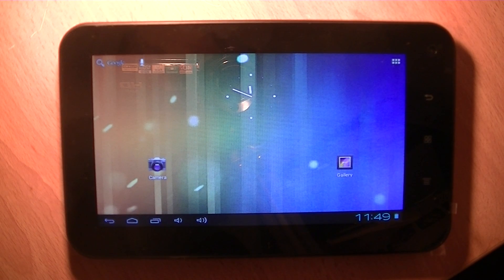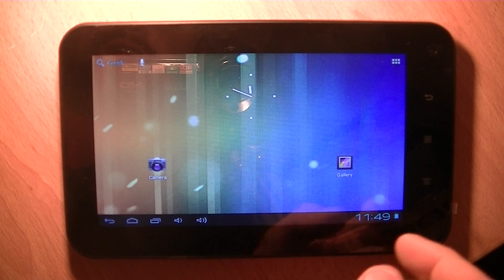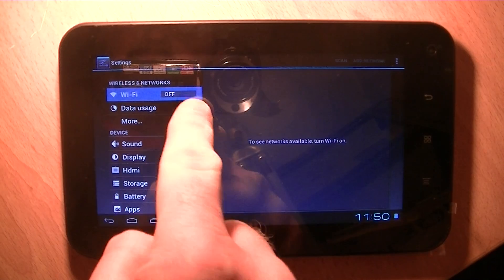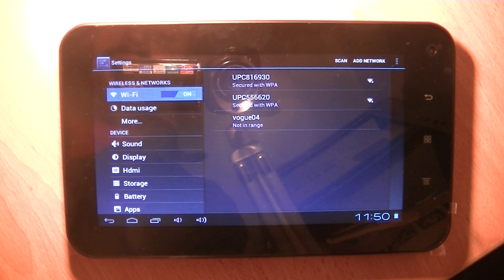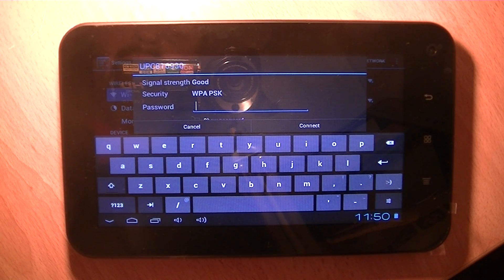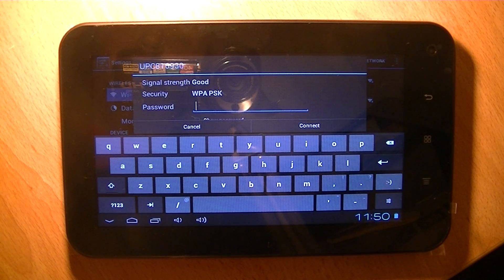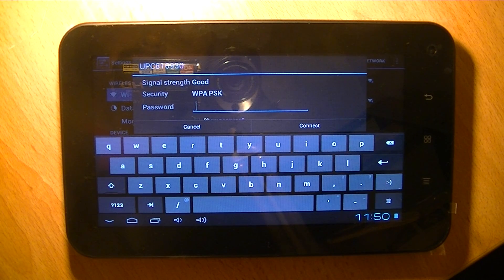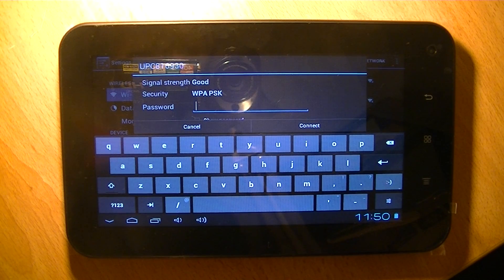Xoro 7" Android Internet Tablet - How to Connect Tablet to Wifi